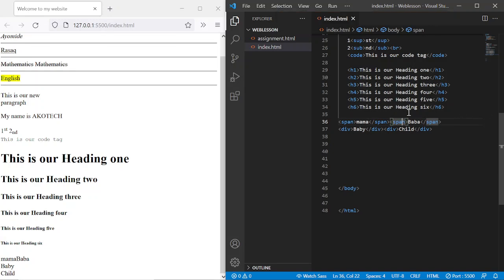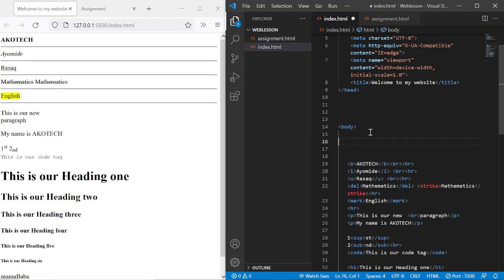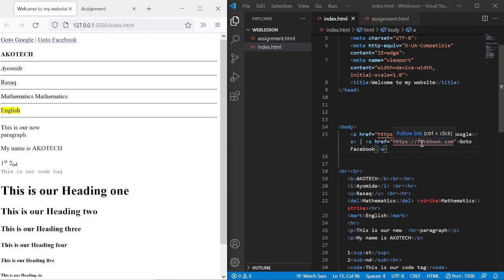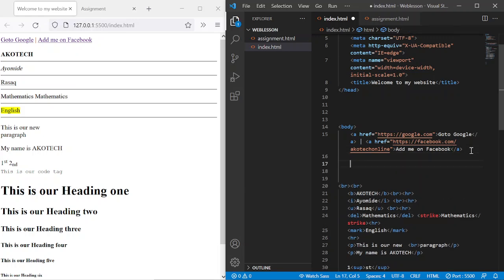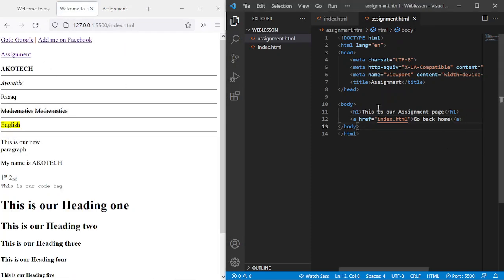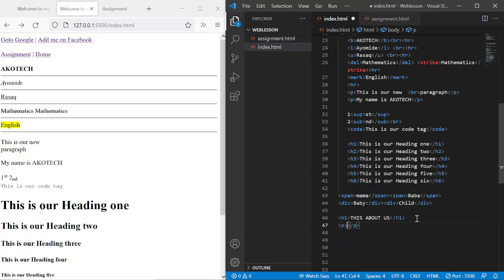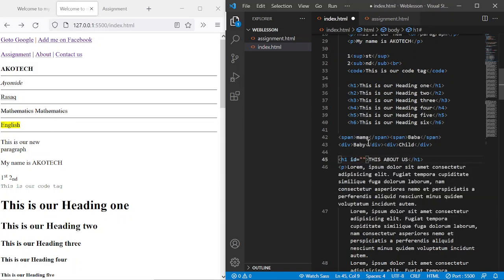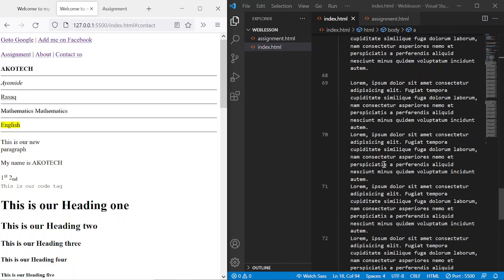HTML Hyperlinks & Anchors Explained | Link Elements Tutorial (Lesson 4)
In the fourth lesson of our HTML series, you'll master the art of adding hyperlinks and anchors to your web pages. We'll cover:

- The a anchor tag and its purpose
Different ways to create internal and external links
Linking to specific sections on the same page (anchors)
Best practices for writing effective link text
Styling links with CSS
Common link attributes like href, target, title
Understanding how to create functional, user-friendly links is crucial for building interactive and navigable websites.

By the end of this tutorial, you'll have the skills to add hyperlinks throughout your HTML content, directing users to other pages or specific sections. This is an essential skill for any aspiring web developer to learn.

Let's get linking!